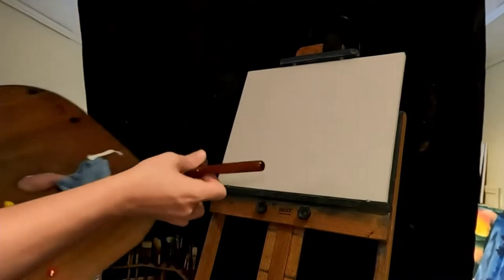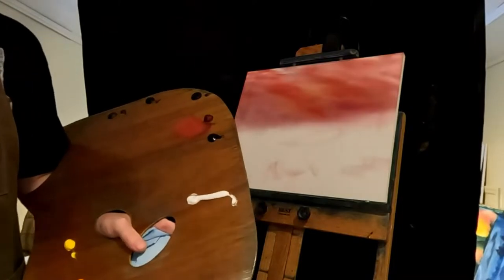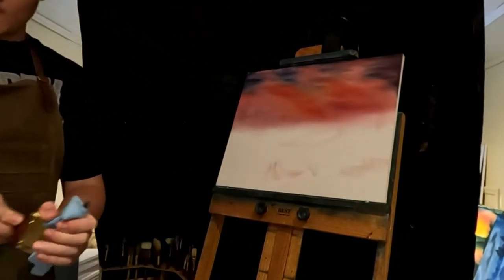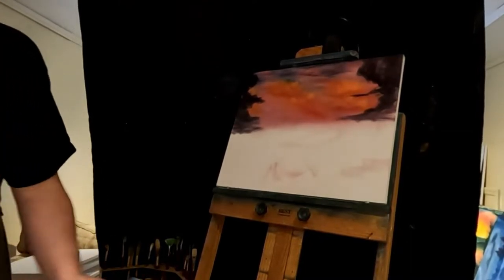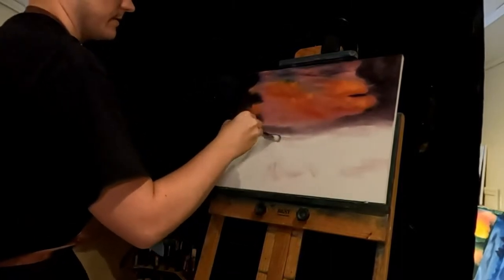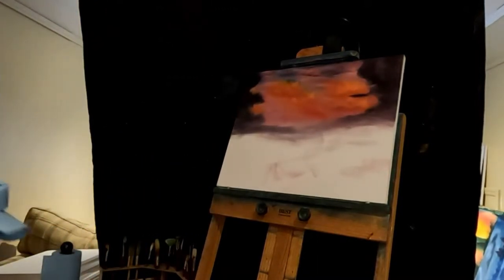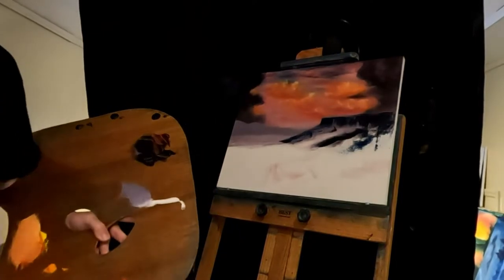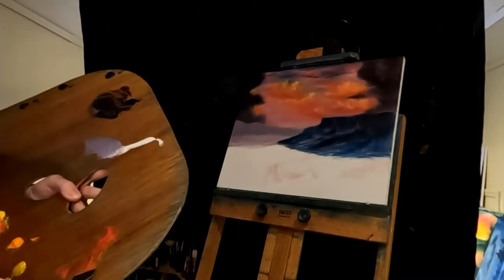Paint By Nate: Big Bend National Park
Painting a scene from Big Bend National park in Texas. From a live stream on 9/4/22